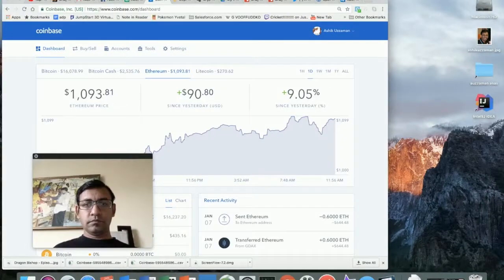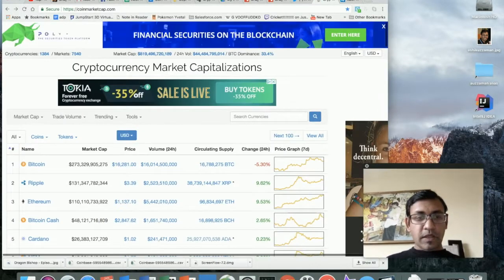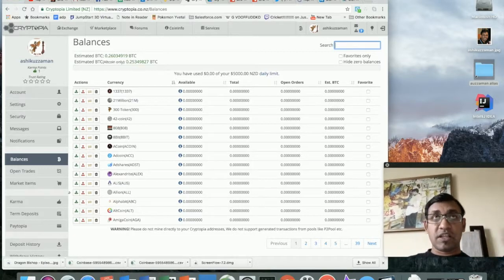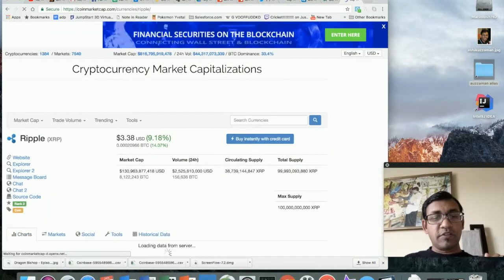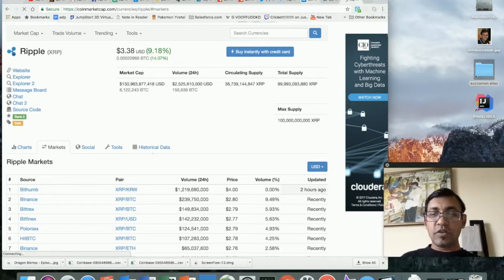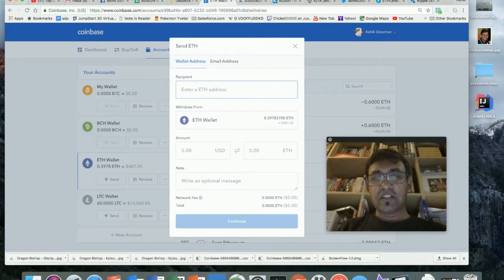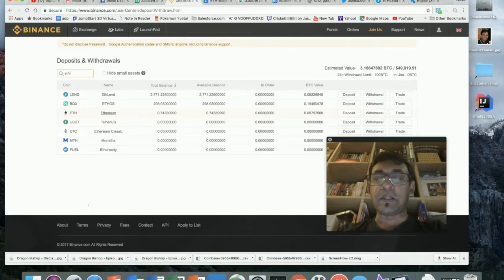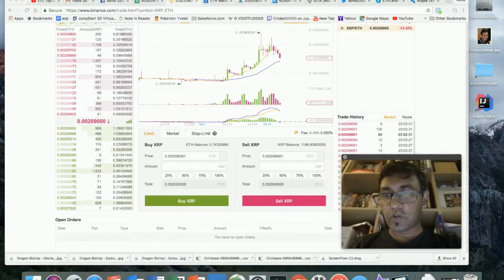Crypto Step by Step - Episode 3: How to buy alt coins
crypto step by step episode 3: How to buy alt coins like ripple, cardano, iota, tron. I discussed showing the ui from coinbase, poloniex, binance, cryptopia dn kucoin.